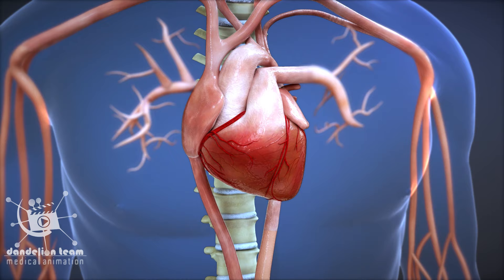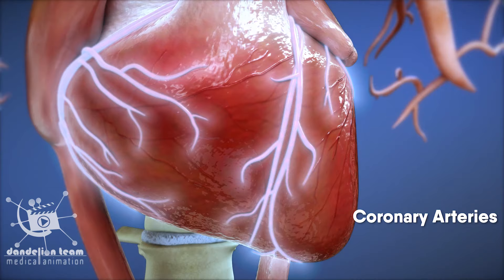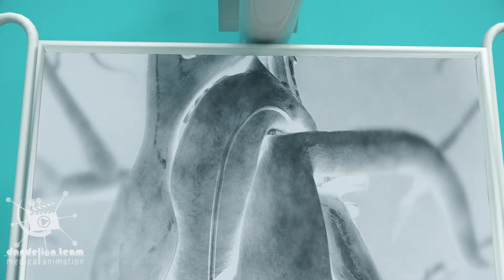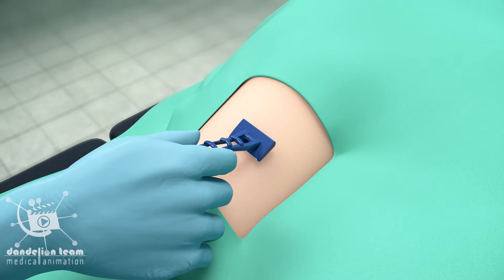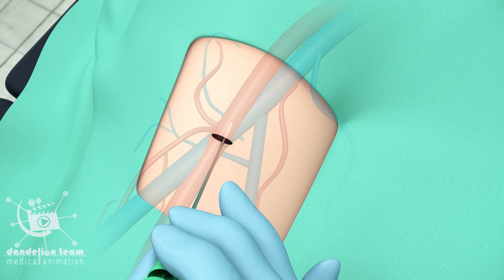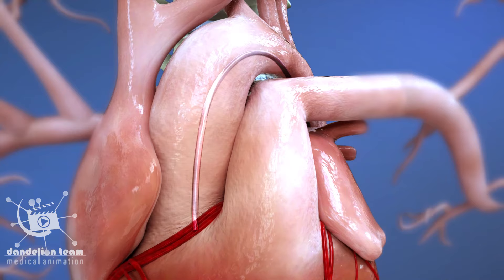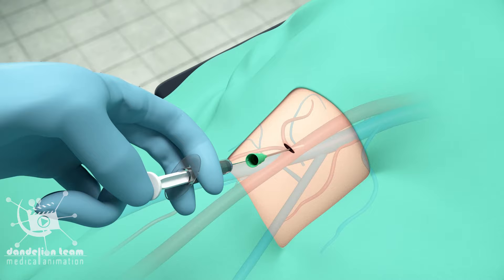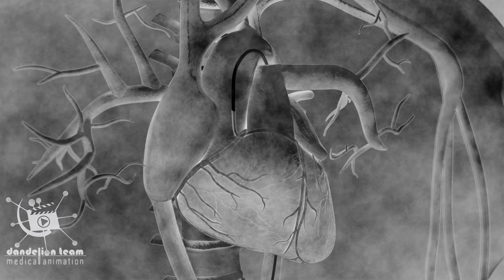A Coronary Angiogram is a procedure that provides doctors with a better understanding of the artery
A Coronary Angiogram is a procedure that provides doctors with a better understanding of the arteries with provides X-ray images and videos which are useful in detecting the existence of any coronary artery blockages

short videos